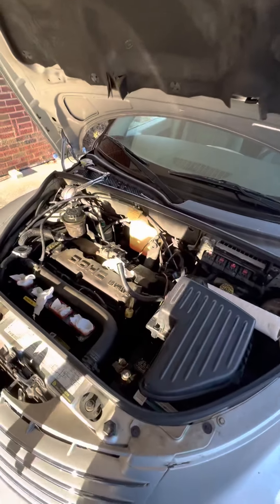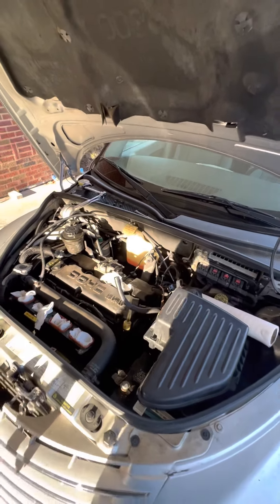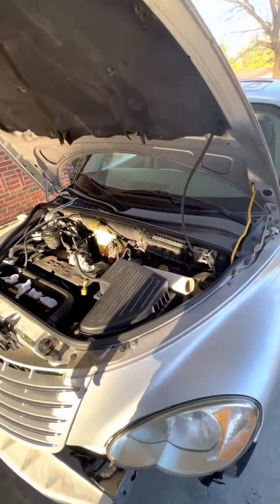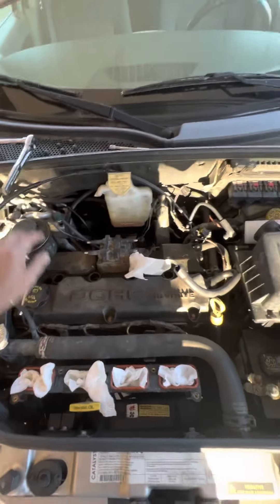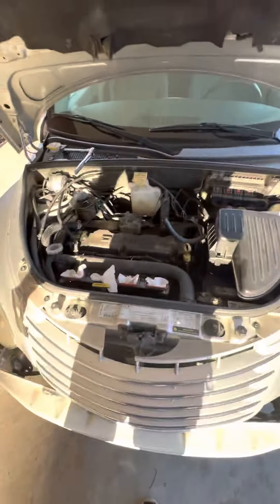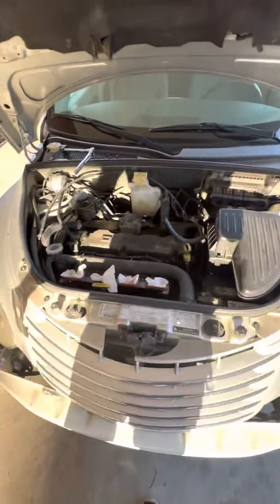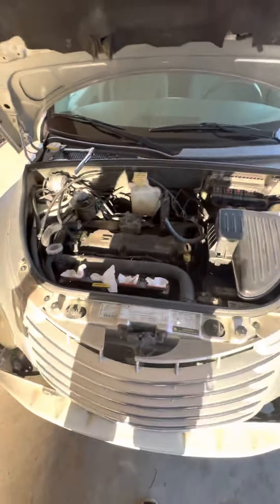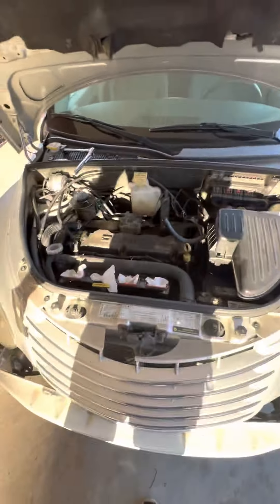2007 pt cruiser tuneup/ o2 sensor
Replacing plugs and wires, O2 sensor on a PT cruiser.!￼